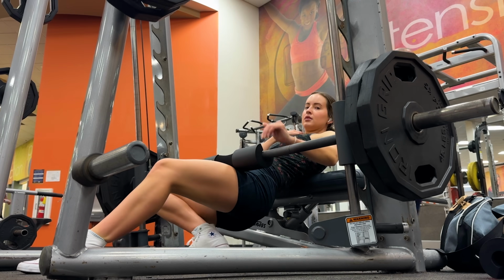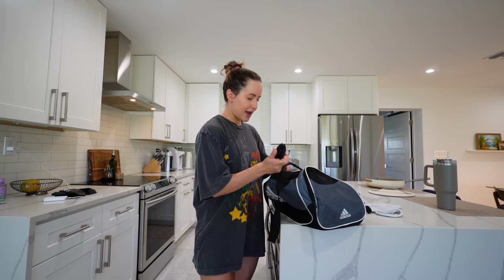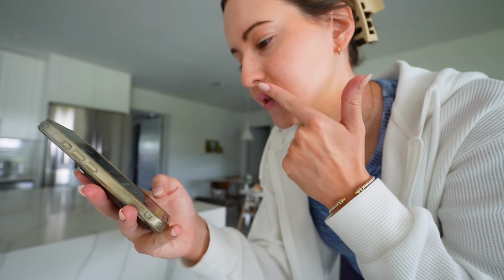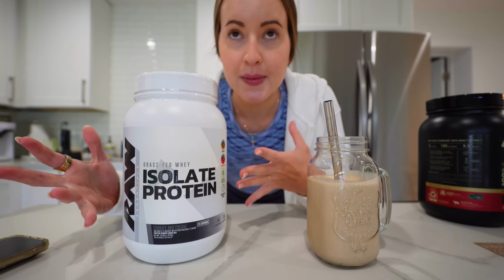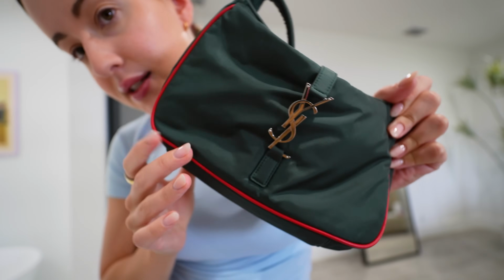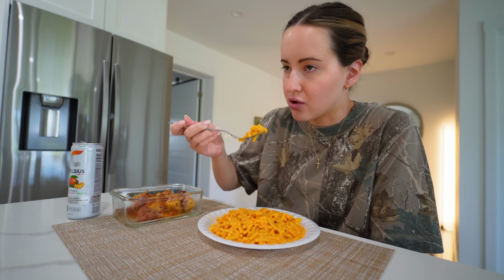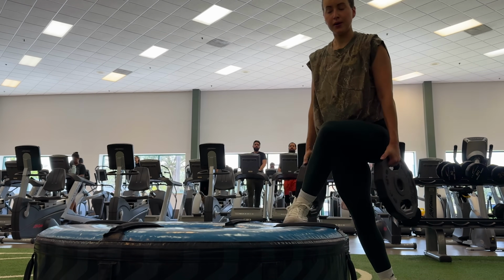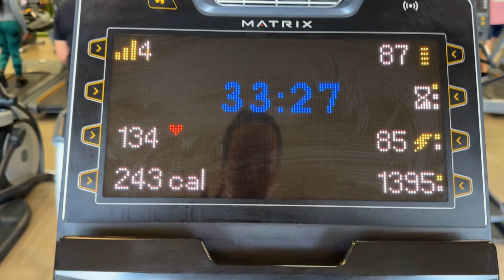How I stay active 8 months postpartum: a full week of workouts & at-home workout tips!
pull straps
hip cushion
ankle straps
white jacket: unavailable
chocolate protein
food processor (similar)
amazon sling carrier
camera I use
amazon storefront
*comment or DM me if you need links to anything

send me something: 4700 Sheridan Street Suite I (the letter i) Hollywood FL 33021